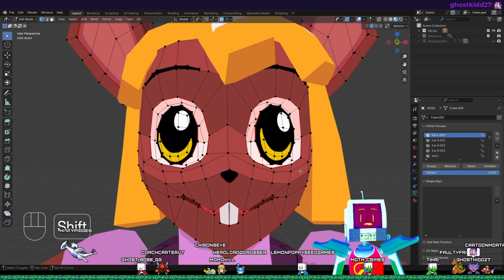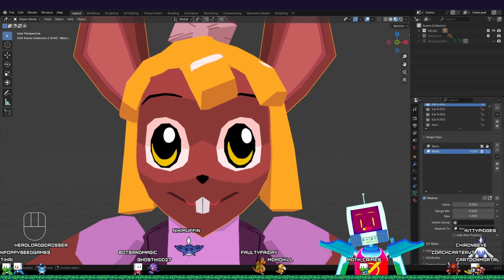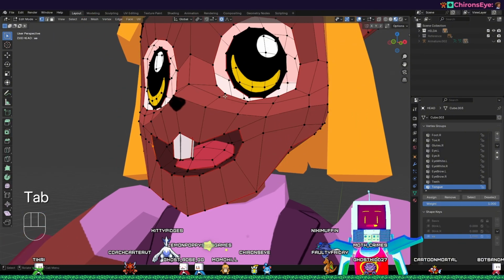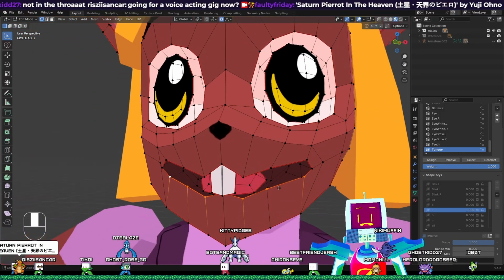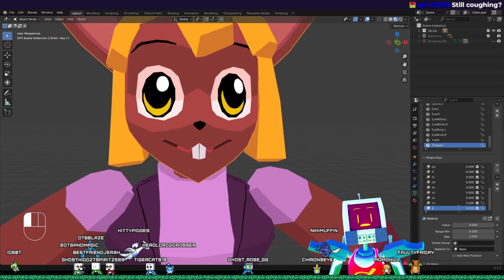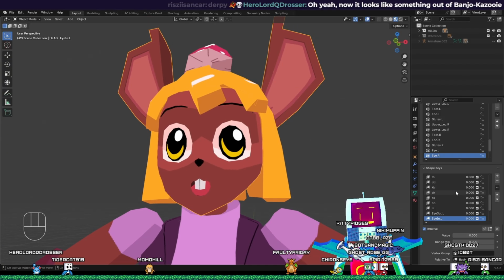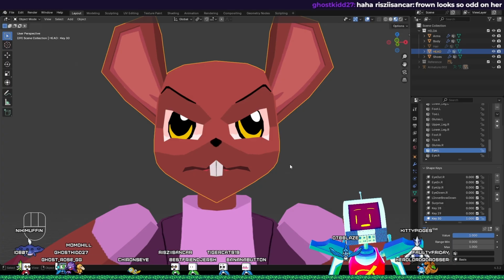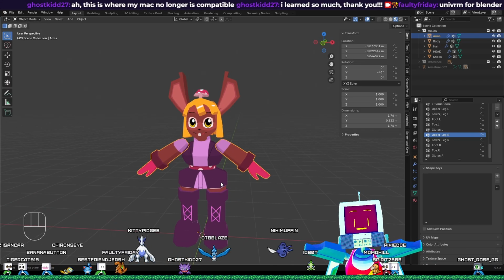Creating Stylized Low Poly Characters for VTubing! Step 4: Shapekeys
You need expressions in order to express yourself! It's time for Shapekeys!